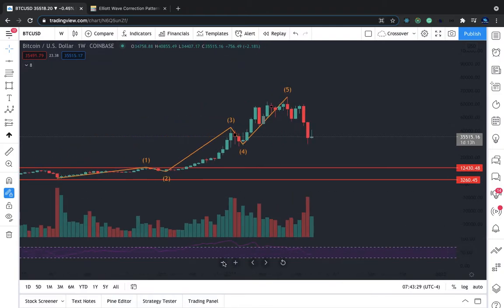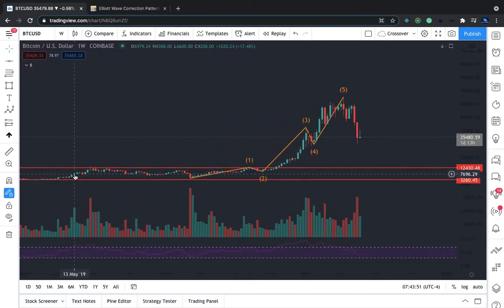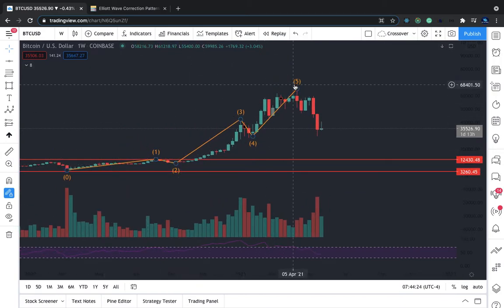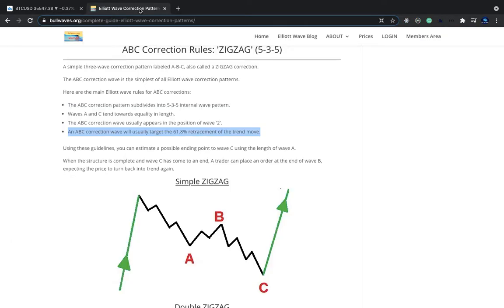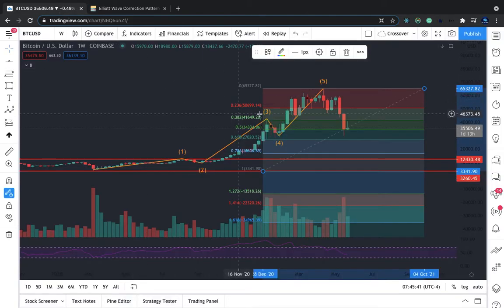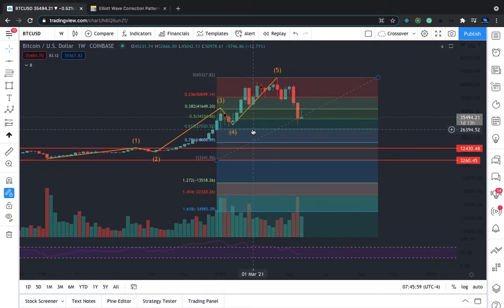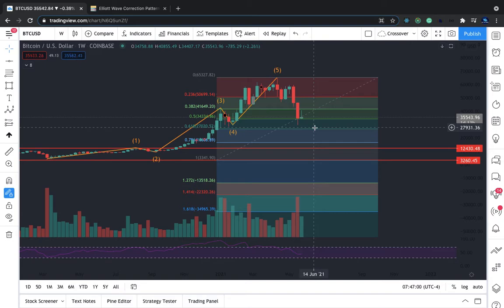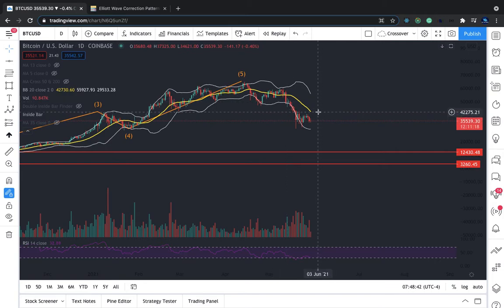Will BITCOIN continue crashing? Using technical analysis,let's see what's going on.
Bitcoin has been moving sideways in the last few days with low volume. In this video, we are going over a few scenarios to look out for.